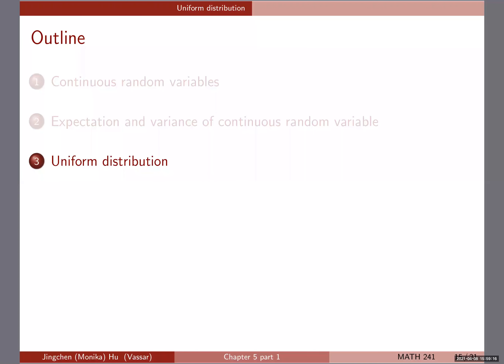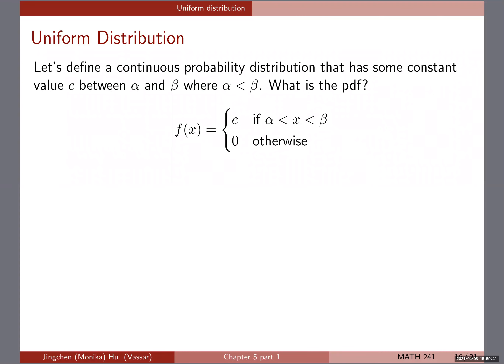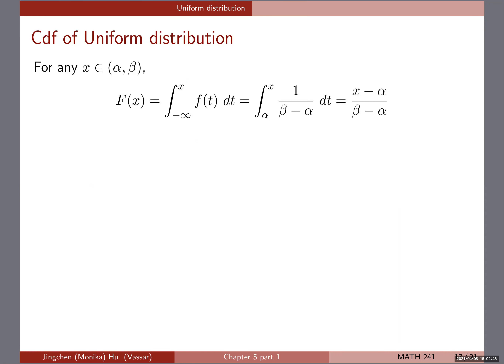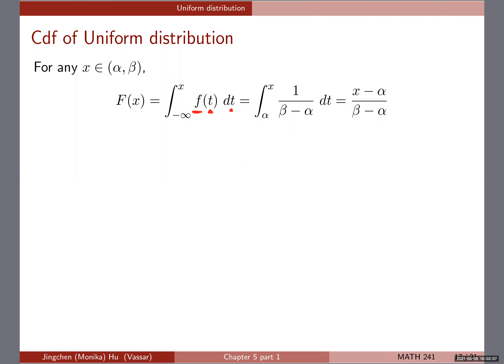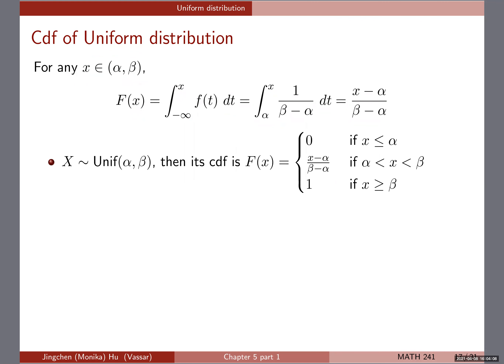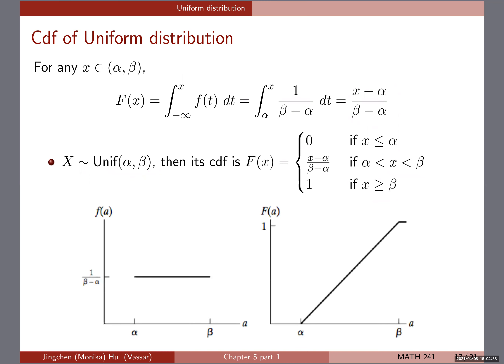[Chapter 5] #3 Uniform distribution